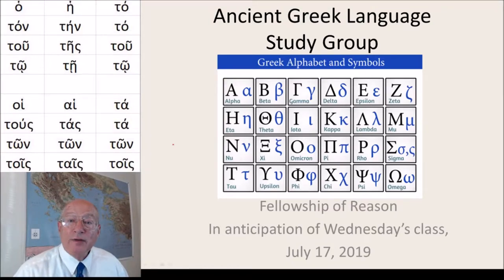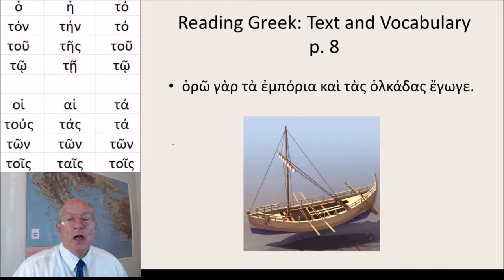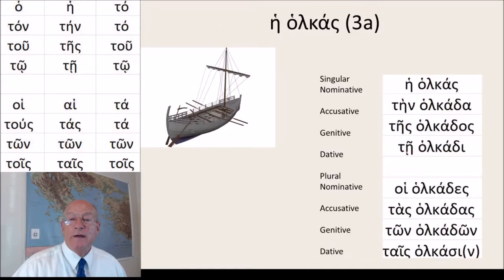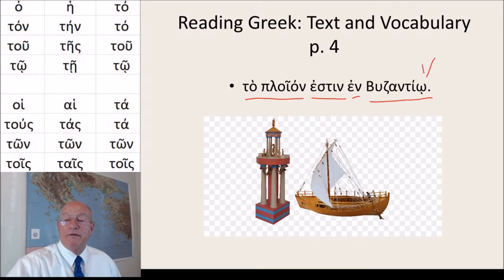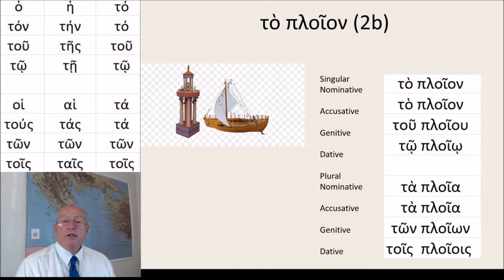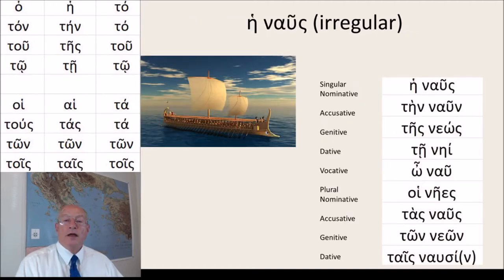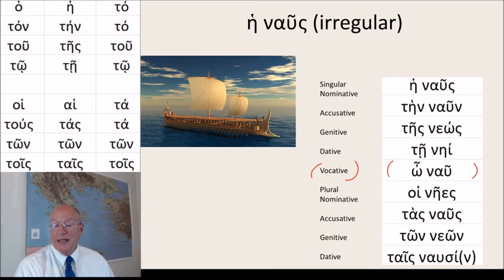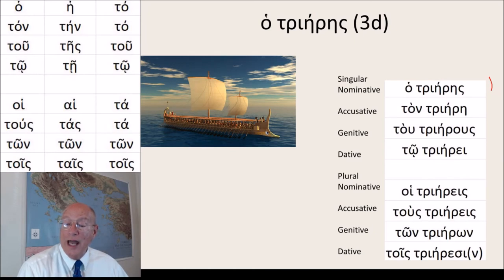4 nouns for ship/boat Ancient Greek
The Fellowship of Reason is a non-profit Georgia corporation having 501(c)(3) status. We are interested in ethics and continuing adult education.